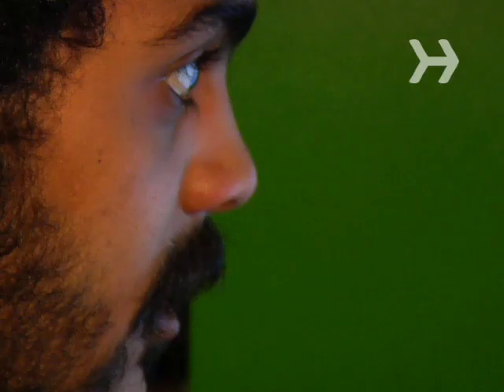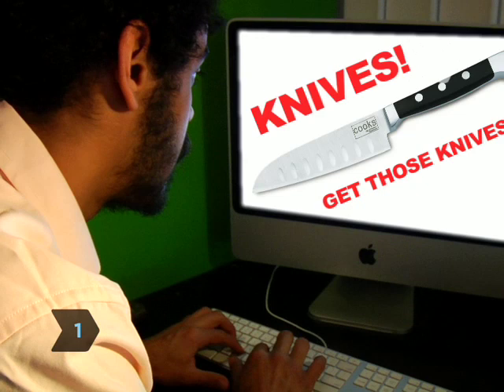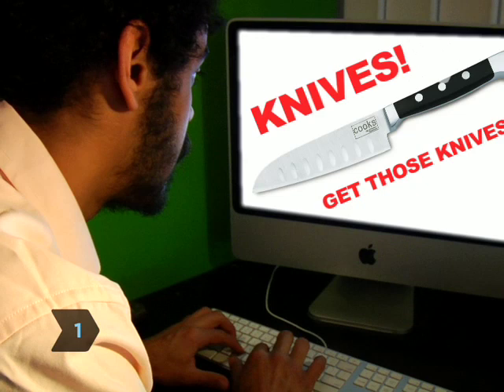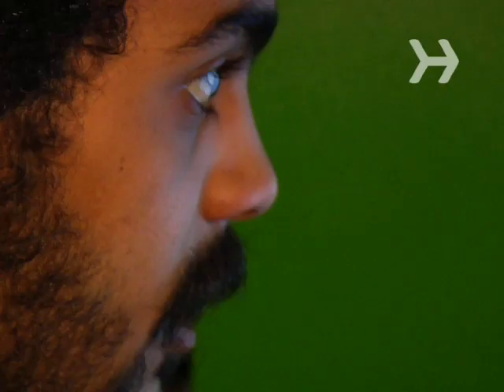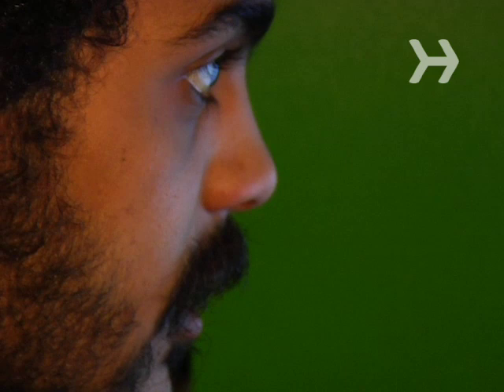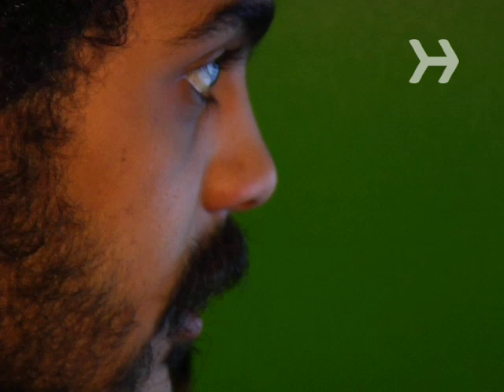How to Throw Knives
Learn how to throw knives, and you’ll be the life of the party—and a candidate for the circus.

Warning
Knives are dangerous, especially when thrown. Throw them at your own risk, and never throw them at others.

Step 1: Get throwing knives
Get some throwing knives. There are many websites that cater to knife-throwing enthusiasts and that can recommend what kind of knives a beginner should buy.

Step 2: Find a throwing location
Find a place to throw the knives, ideally one that is far away from absolutely anything that you could accidentally cut or kill with an errant toss.

Step 3: Get a target
Get a target in which knives will stick, like the side of a wooden shed or an old, propped-up wooden door.

Step 4: Position knife
Hold the knife in your dominant hand. This is your throwing hand. Grip the handle as you would a hammer, but rest your thumb along the edge.

Step 5: Stand properly
Get in a proper knife-throwing stance, with your dominant foot back, your weight on your back foot, and your knees bent.

Step 6: Bring arm back
Bring the arm holding the knife back and up. Your elbow should be level with your shoulder.

Step 7: Throw smoothly
Throw the knife by swinging your hand and arm toward the target and extending your reach as you throw forward. Keep the knife pointed toward where you want it to go as you let it fly.

Keep practicing until you become adept at hitting your target.

Tip
For best results, keep your blades sharp.

Step 9: Rest your arm
Rest your arm between throwing sessions. Just like tennis players and baseball pitchers, knife throwers are at risk for arm injuries if they overdo it.

Terry O’Quinn, who plays the character John Locke on Lost, is proficient in knife throwing.